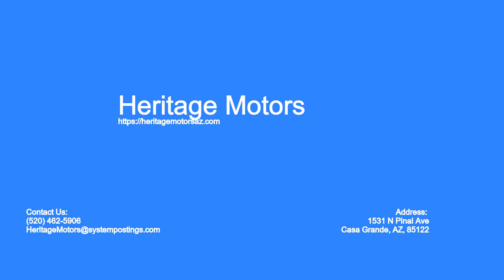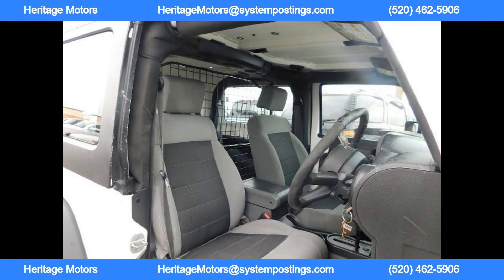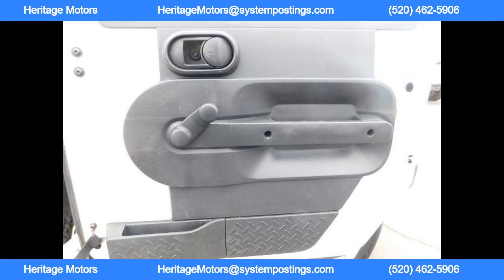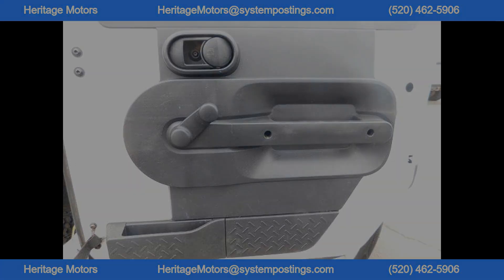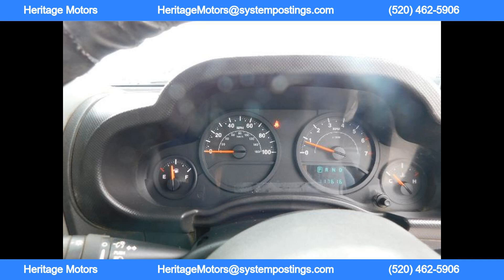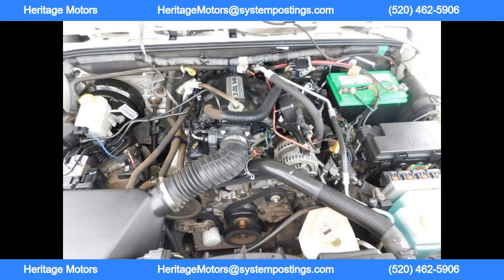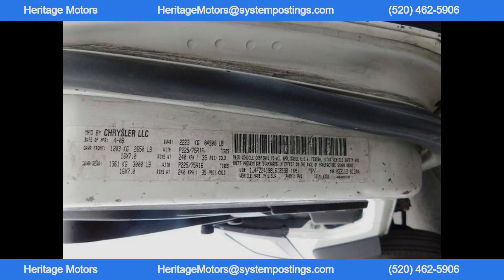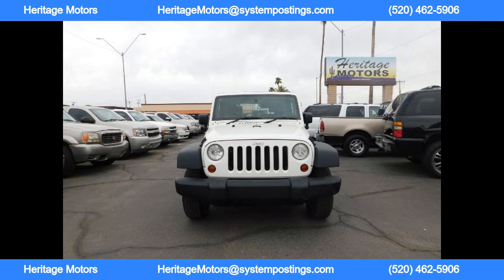2008 Jeep Wrangler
The vehicle in question is a sleek and modern electric car, designed for environmentally conscious individuals who are looking for a stylish and efficient mode of transportation. The car features a sleek and aerodynamic design, with a futuristic look that sets it apart from traditional gas-powered vehicles. The body of the car is made from lightweight materials, helping to reduce its overall weight and increase its fuel efficiency.

The electric car is equipped with a powerful electric motor that provides instant torque, giving it impressive acceleration and speed. The car is also equipped with a large battery pack that can be easily recharged at home or at any electric charging station. With a full charge, the car has a range of over 200 miles, making it perfect for daily commutes and long road trips.

Inside, the car is spacious and comfortable, with plush seating and modern amenities such as a touchscreen infotainment system, heated seats, and a premium sound system. The driver's cockpit is designed for ultimate comfort and convenience, with all controls easily accessible and intuitive to use.

In terms of safety, the electric car is equipped with the latest technologies, such as automatic emergency braking, lane departure warning, and adaptive cruise control. The car also has a strong and durable body structure, designed to protect occupants in the event of a collision.

Overall, this electric car is the perfect blend of style, performance, and eco-friendliness, making it a top choice for individuals looking to reduce their carbon footprint without sacrificing luxury or comfort.